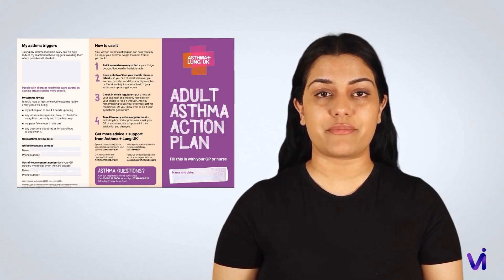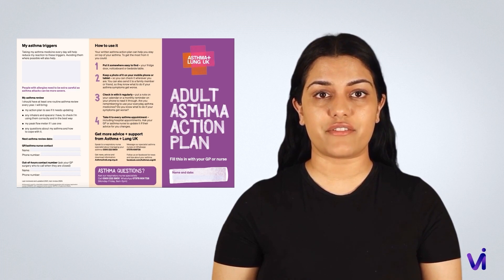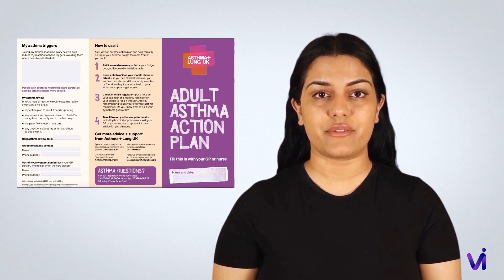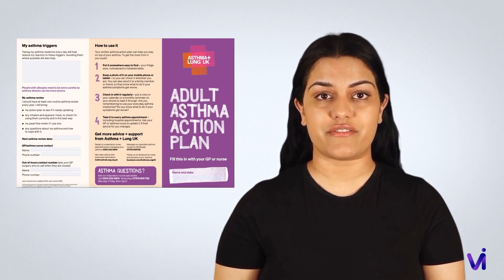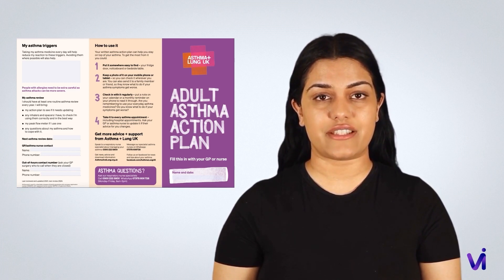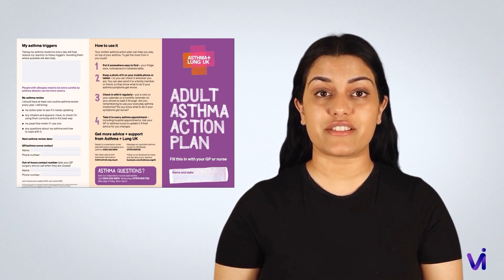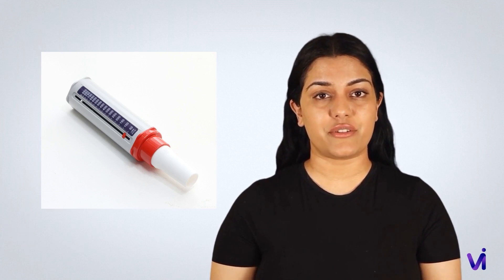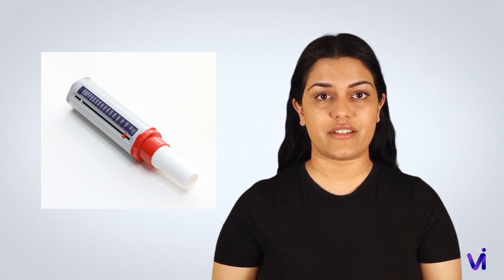Asthma action plans - English